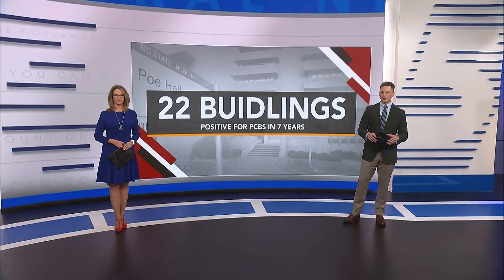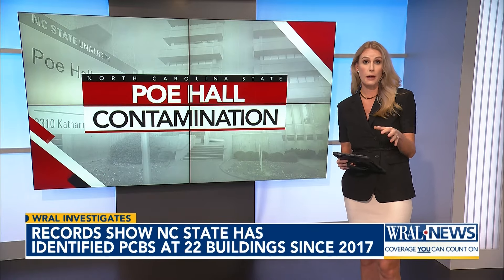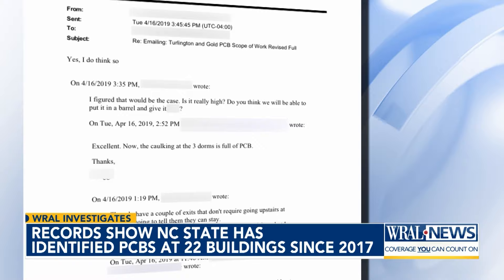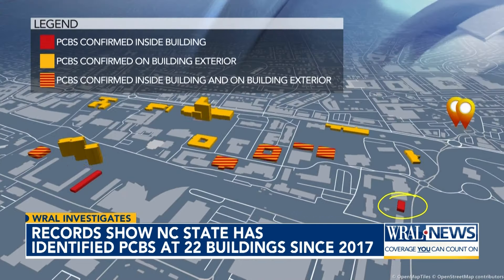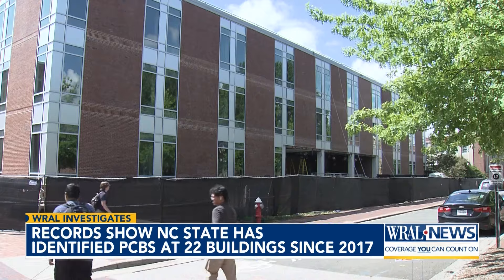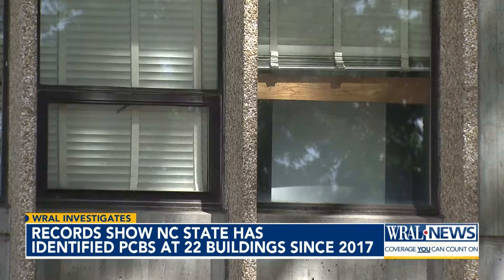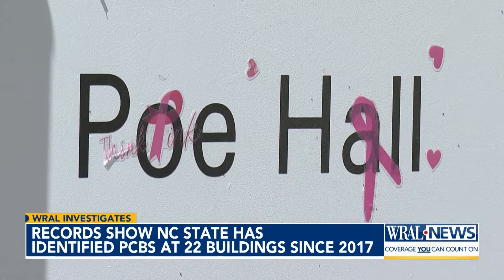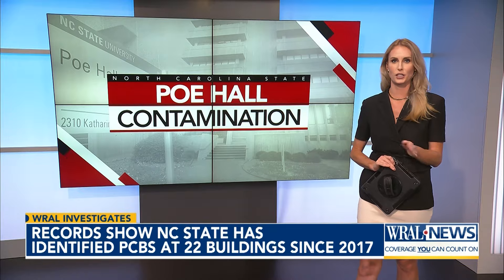PCBs at NC State Dorms, library, classroom buildings test positive; 22 buildings in total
WRAL has been investigating PCBs discovered inside Poe Hall for nearly a year and has now uncovered nearly two dozen other campus buildings contaminated with the same chemical.

At least 22 buildings on NC State's campus have tested positive for PCBs in the last 7 years. The cancer-causing chemicals have been detected on the outside and/or inside of dorms, a library and classroom buildings.

One of the places where PCB levels were found above EPA hazardous waste levels indoors, was Gold Residence Hall in 2019.